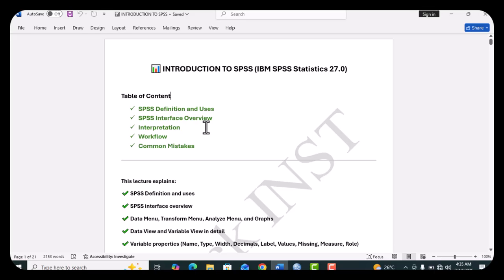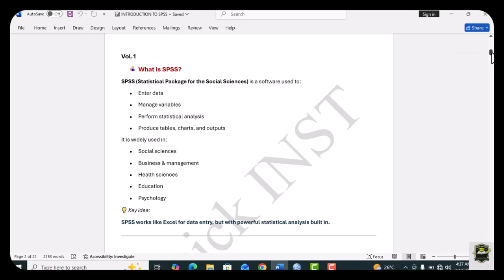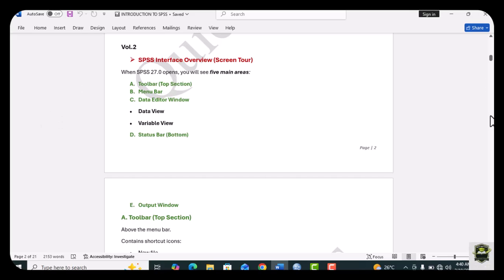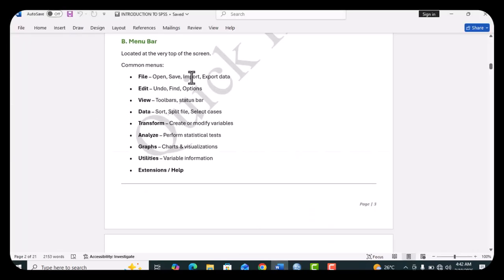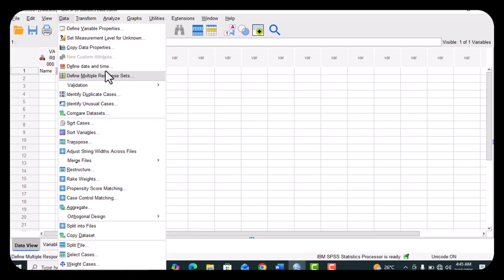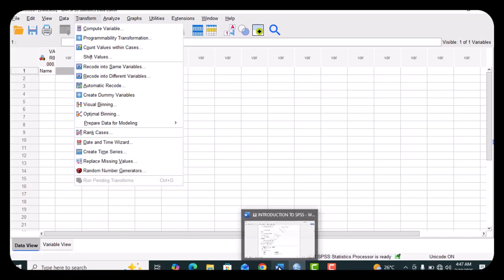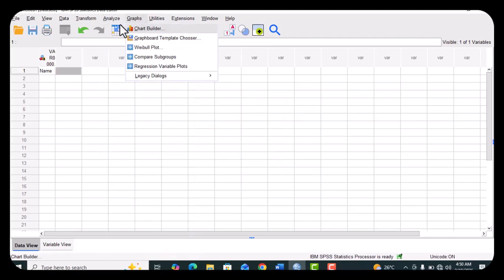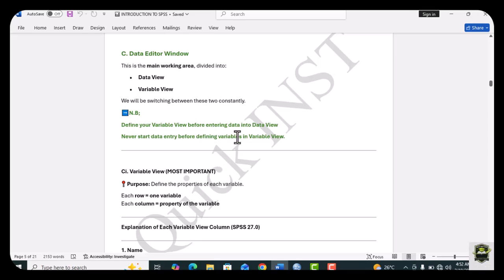📊 How to Use SPSS Part 1| Definition and Uses | Interface Overview~ Complete Screen Tour of the SPSS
How to use SPSS | SPSS Overview Screen tour | and more

You can:
‎1. Request for the PDF file as a subscriber from this number (WhatsApp number): 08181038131 and;

2. ‎The Old version of the SPSS (Version 11) (SPSS 11.0) can Auto interpret if you're using that but for seamless Tool uses you need the new version which you can use AI if you're working for businesses or firms.
‎Or yourself interpretation which depends on the instructions you're giving when doing a project, the supervisor might request for your own personal interpretation...

3. Do more research to explore more.

‎Are you new to SPSS and don’t know where to start?
‎In this video, I walk you step-by-step through how to use SPSS for, focusing on the SPSS interface overview  (complete screen tour) in IBM SPSS Statistics 27.0.
‎This is Part 1 of the SPSS Overview series, where we explore:
‎✅ What SPSS is and why it is used
‎✅ Understanding the SPSS workspace
‎✅ Five (5) main areas explanation (Where to stay concern with)